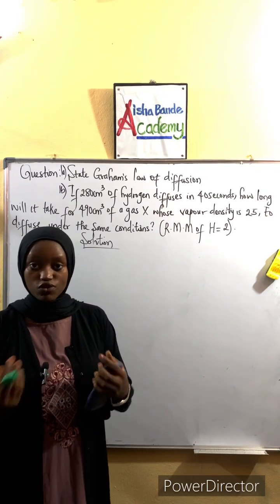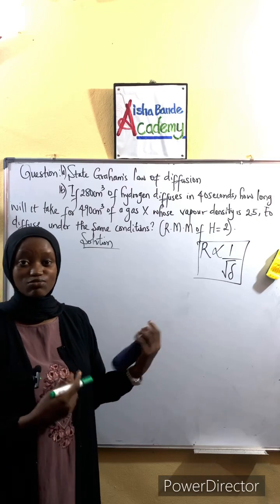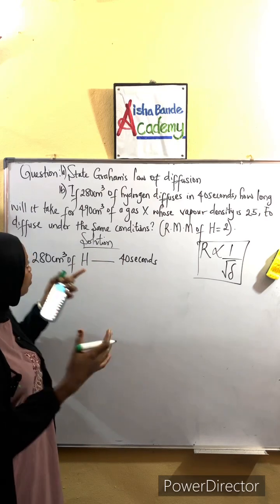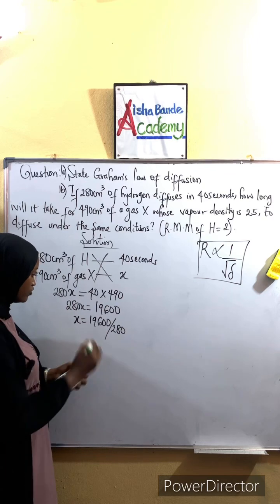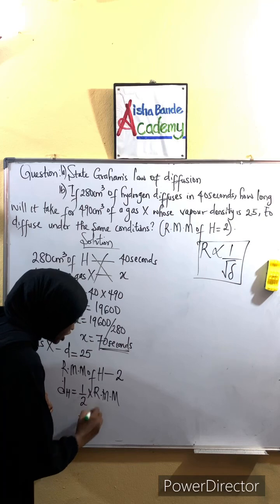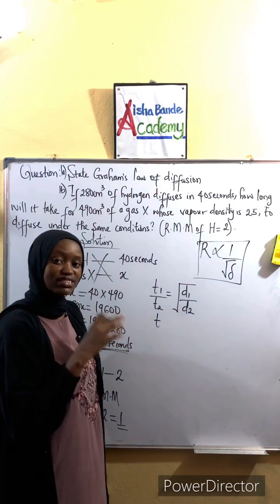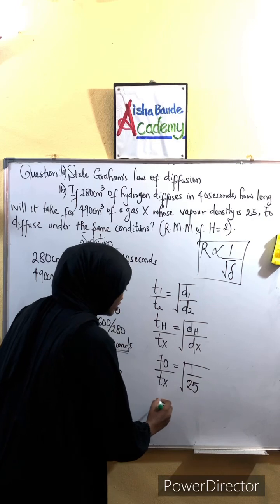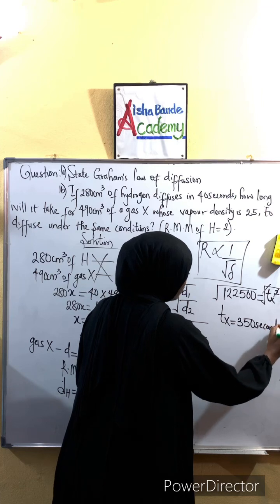Graham’s law of diffusion